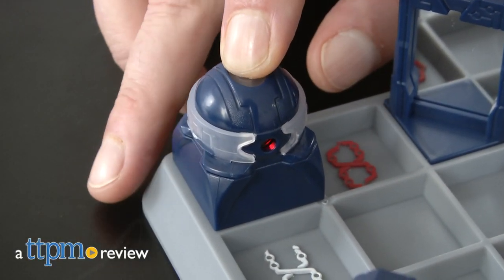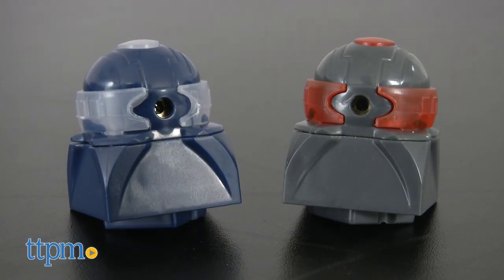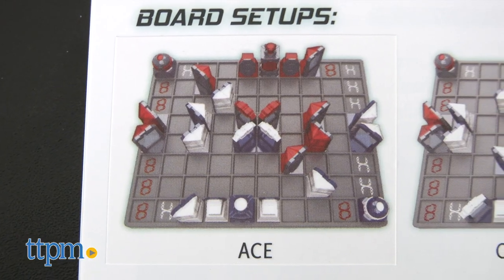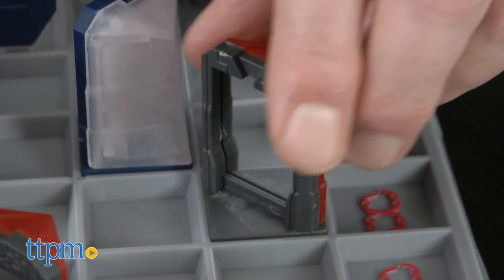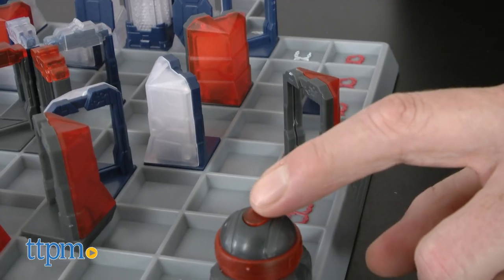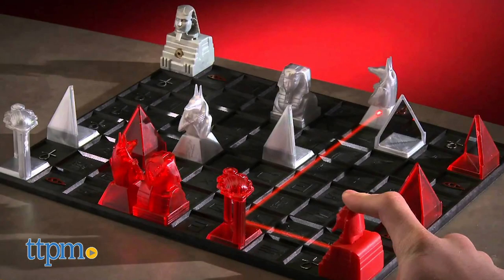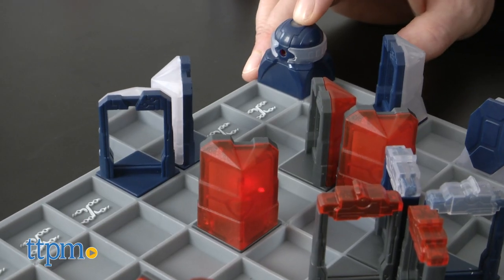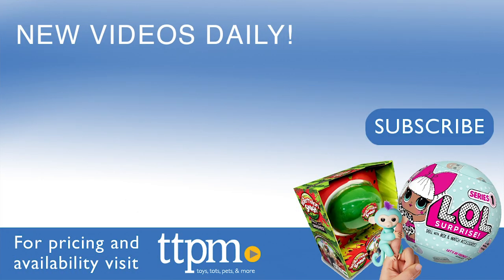Laser Chess from ThinkFun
It's chess...but with lasers! How cool is that! ThinkFun has created a dramatic strategy game that will challenge you to defeat your opponent's king with a shot from a laser. Arrange the different types of pieces and then move them according to the rules. Eliminate pieces by hitting them with the laser...until you get a shot at the king! This is a game that's sure to keep you thinking! See it in action in this video.  For full review and shopping info

Product Info:
Plot, plan and fire your laser as you try to eliminated you opponent's king. Laser Chess from ThinkFun is a bit like chess in that there are different types of pieces and you have to plan each move carefully. You compete to see if you can direct your laser beam to take out your opponent's pieces, leading up to when you get a shot at the king. The set includes two lasers  (Yes, they're real, like laser pointers.), different types of pieces, a gameboard and complete rules. On each turn you can move a piece one square or rotate it 90 degrees. Then fire your laser. Any piece you hit is removed from the game. You have to think strategically to eliminate your enemies as you go for the king. It's a game for players 8 years and up who like strategy games, thinking and planning and thinking several moves ahead. Along the way, you'll also get experience in logic, planning and visual perception. Not bad. Designed for kids ages 8 and up.